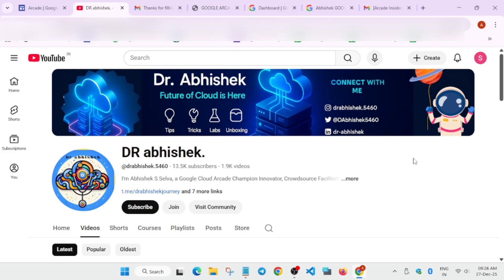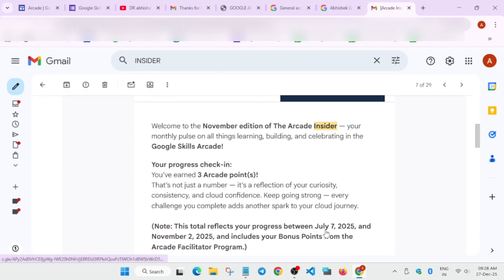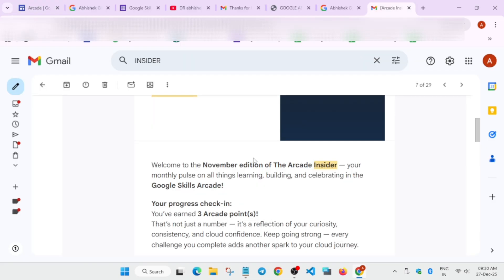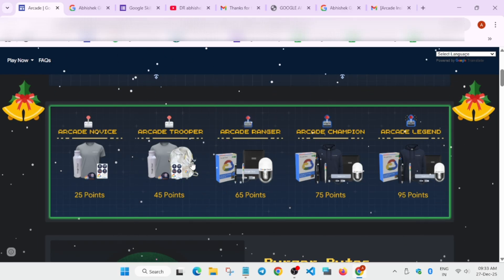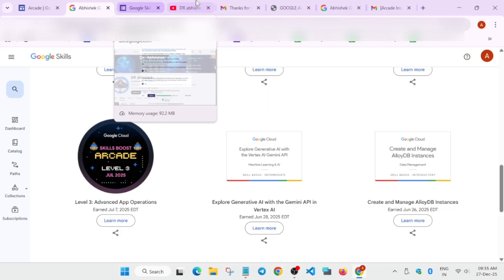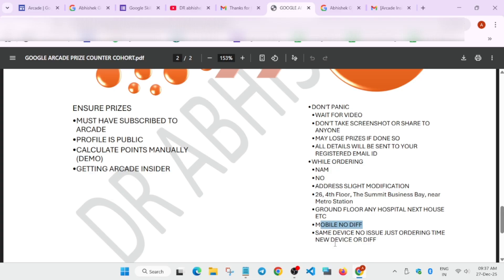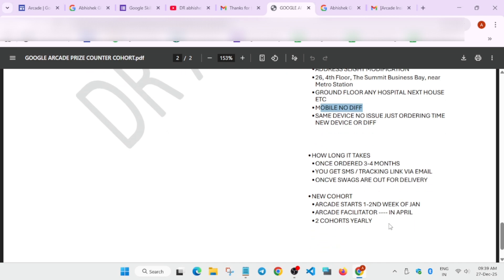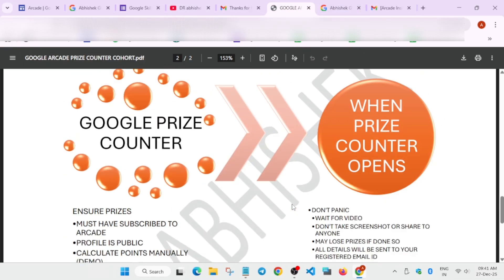Prize Counter Is Opening… But Many Will Get ZERO Swags 😨 | Don’t Be One of Them Google Cloud Arcade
HURRY UP ⏳ One Small Mistake Before Prize Counter = Swags CANCELLED ❌ Google Cloud Arcade
The Google Cloud Arcade Prize Counter is about to open… and many participants will LOSE their swags just because of one tiny mistake 😱
In this video, I explain:
🔥 The BIGGEST mistake before the Prize Counter opens
⚠️ Why swags are getting cancelled or vanished even after scoring points
🎒 Which Google Cloud swags are at risk (Backpack, Hoodie, Bottles & More)
⏰ Last-minute checklist you MUST follow
✅ How to safely claim your rewards without messing up

🔍 Common Queries
qwiklabs
arcade facilitator